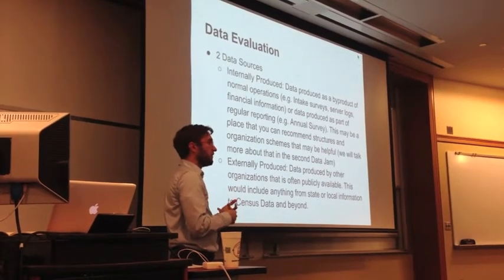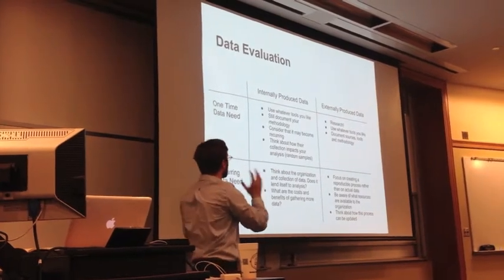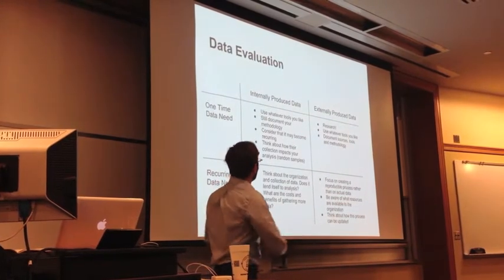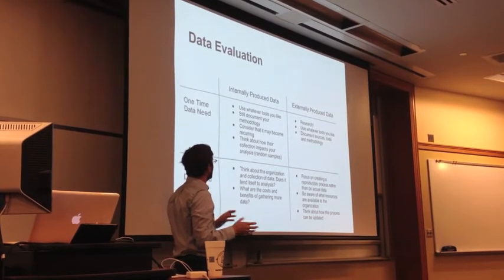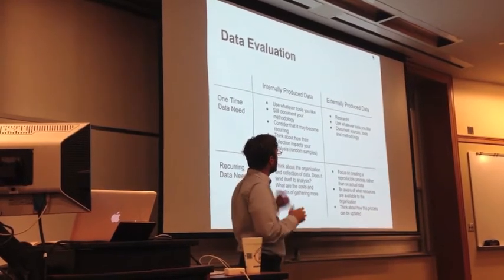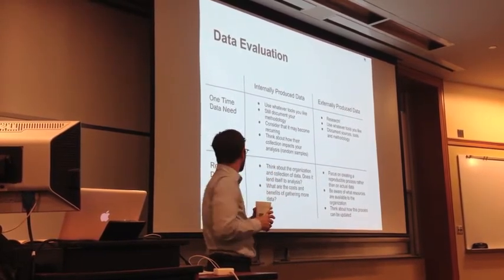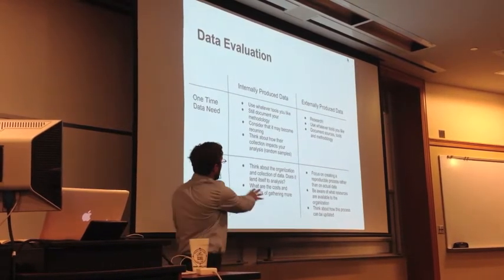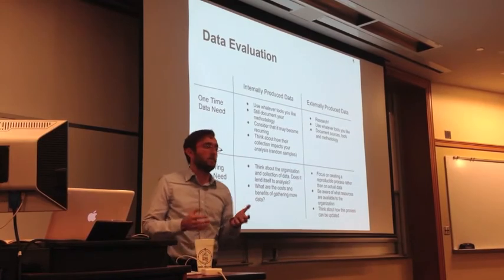Data Jam 1: Ozone House Needs Evaluation 2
The A2DataDive assembled representatives from nonprofit organizations, U-M statistics and data sciences departments, and members of the community to collectively address the data analysis and visualization needs for area nonprofits and local organizations.

Justin Joque, a data librarian from the Clark Library on campus, will be walking us through a data needs assessment for Ozone House, a local non-profit that works with at risk youth.